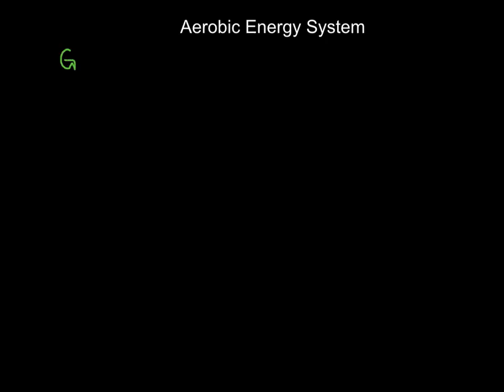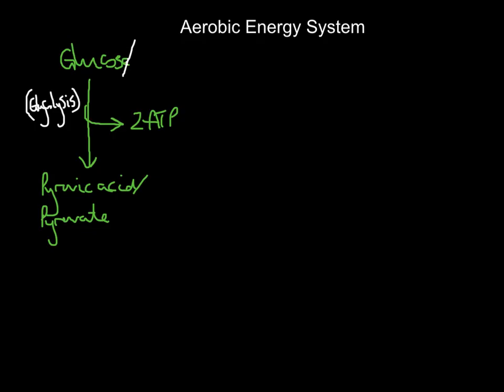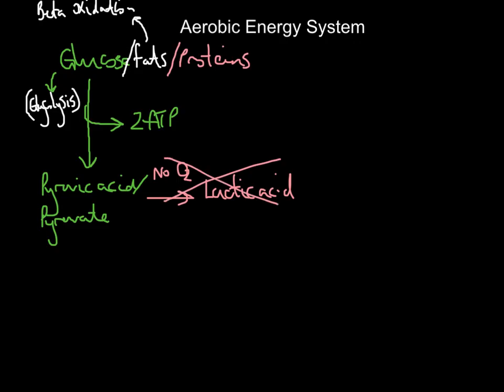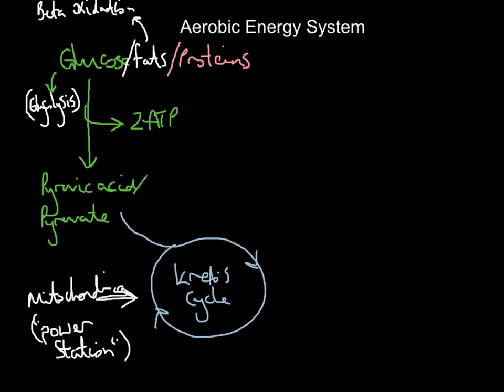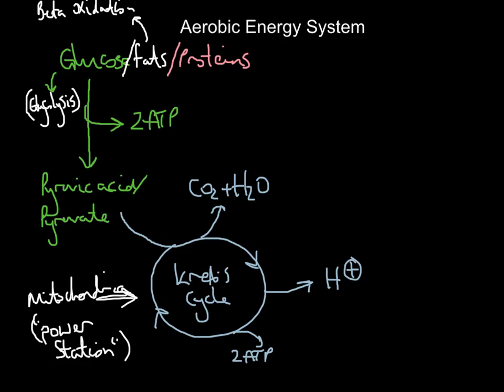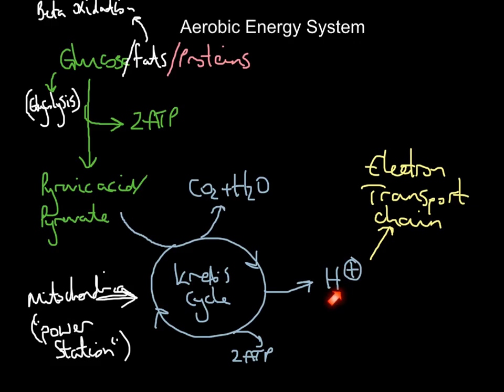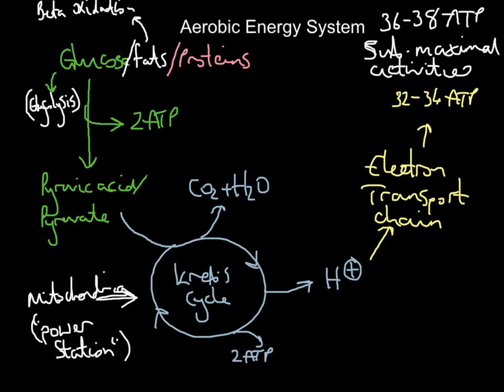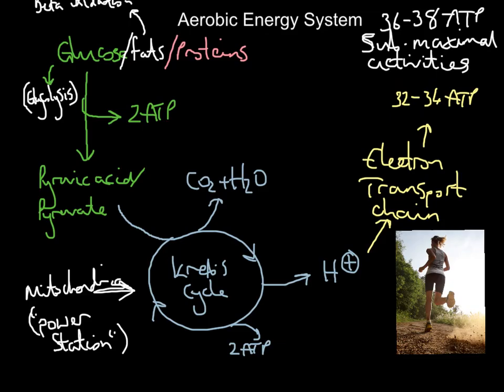Aerobic system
AQA PE A2